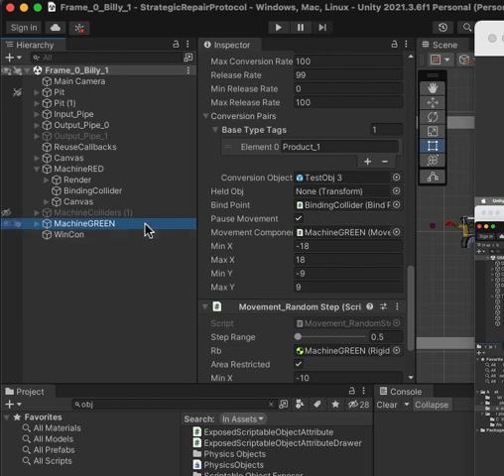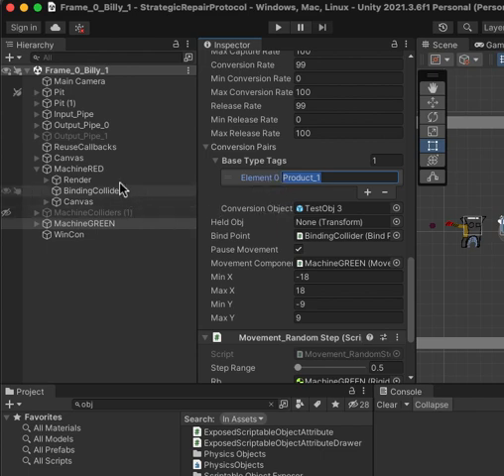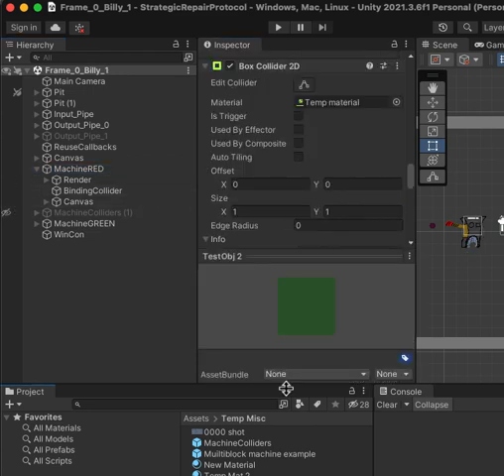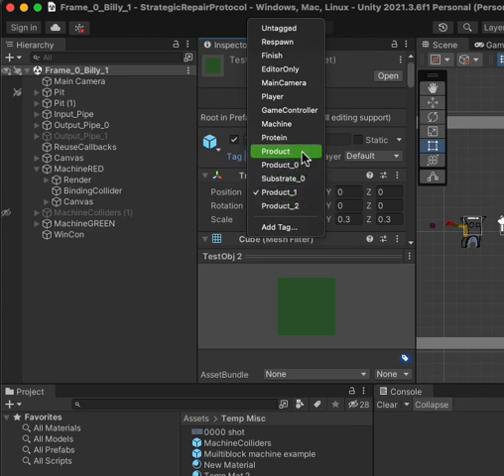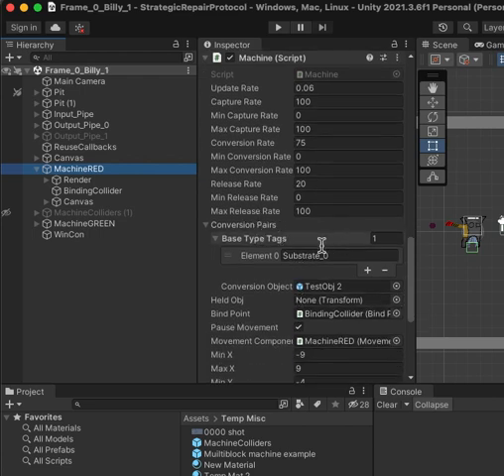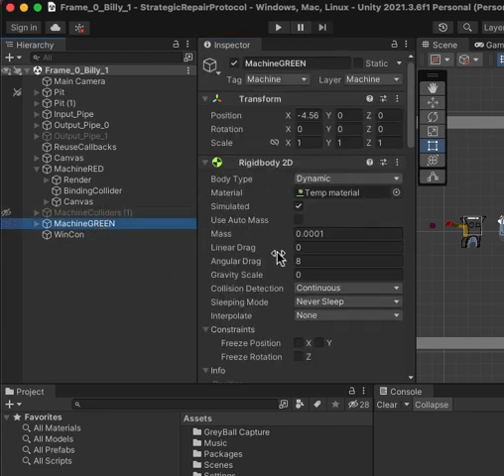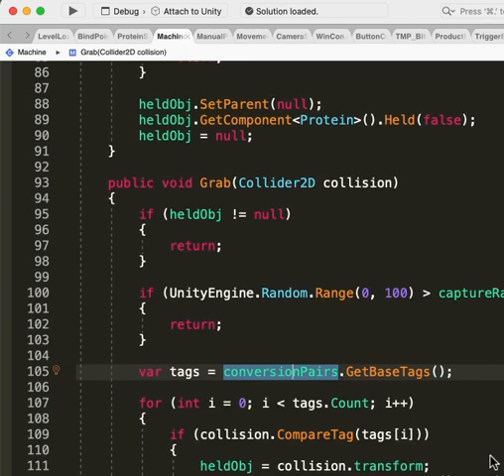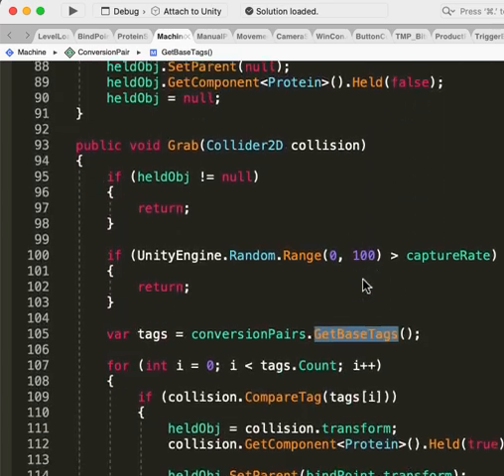How to make enzyme machines for for Billy